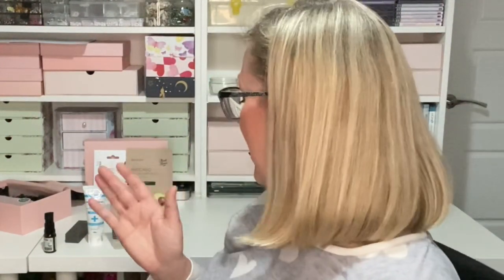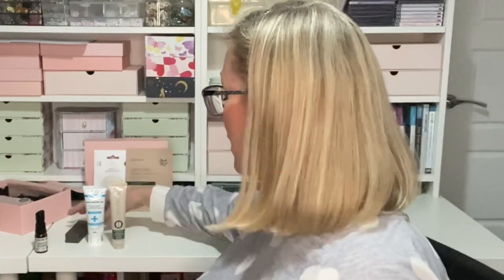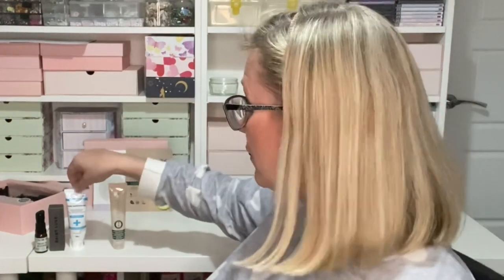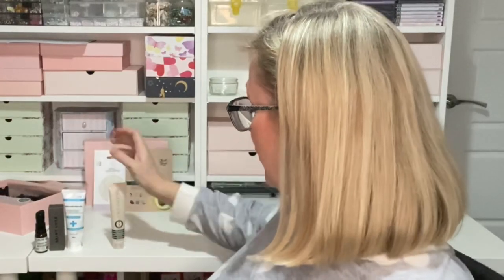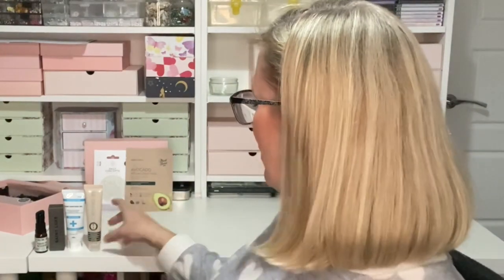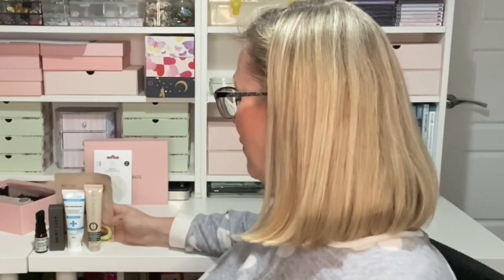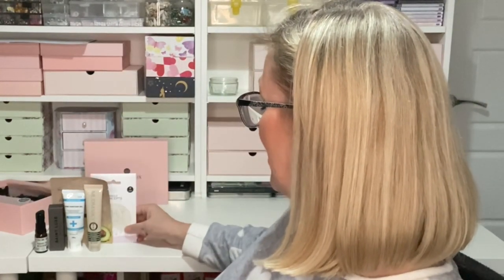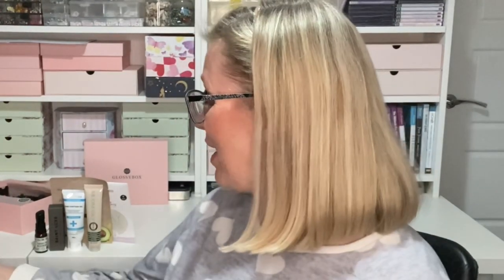GLOSSYBOX UK JANUARY 2021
It’s Glossybox time the first box of 2021 🥰

LATEST IN BEAUTY NOVEMBER OFFER Get your first box for only £10 ➡️ ❤️ CODE LBNOV10